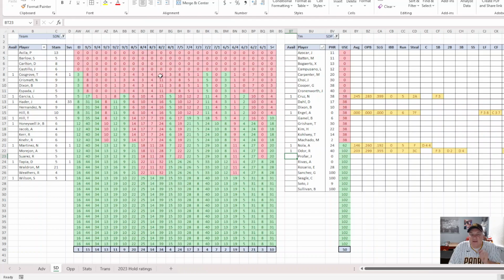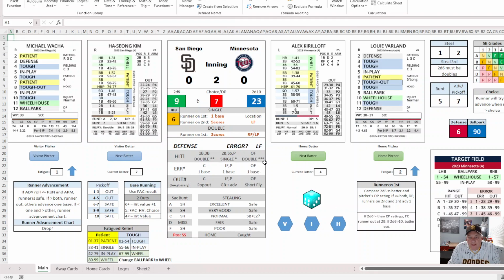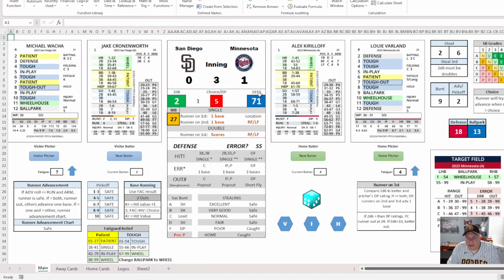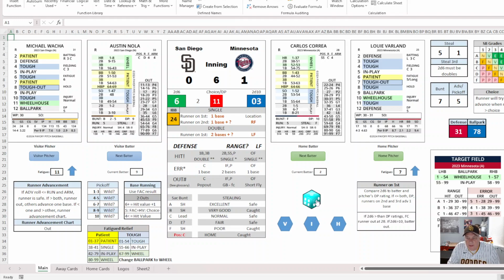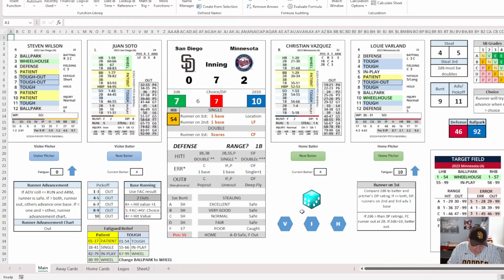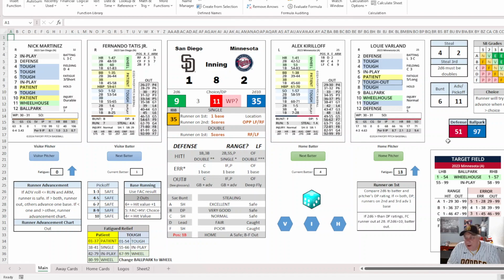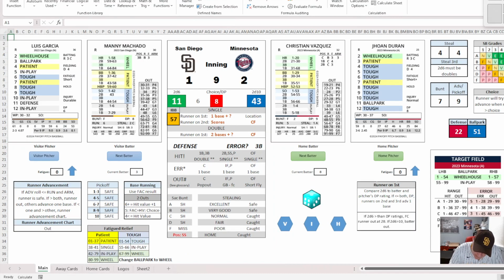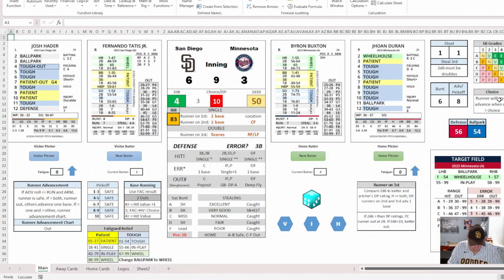Payoff Pitch Baseball, San Diego vs Minnesota replay 5/9/23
Replay of May 9th, 2023 game between the Padres and Twins using Payoff Pitch baseball